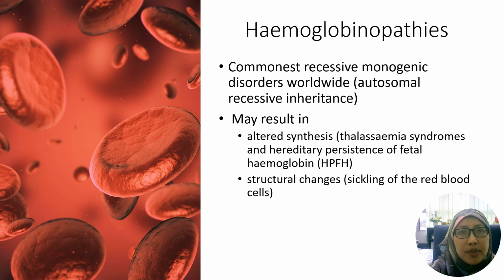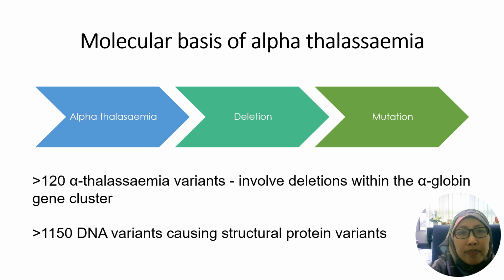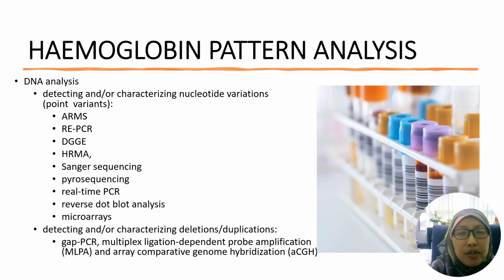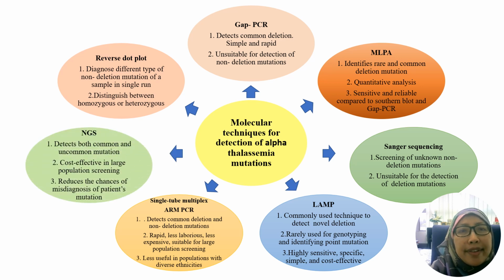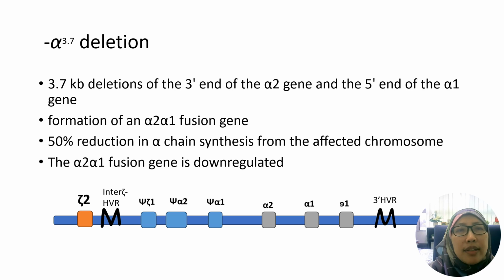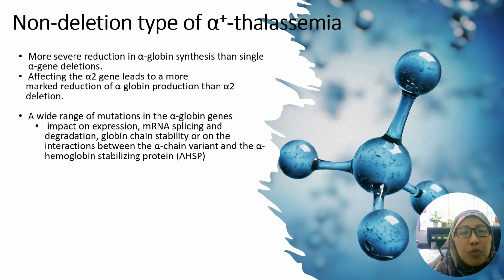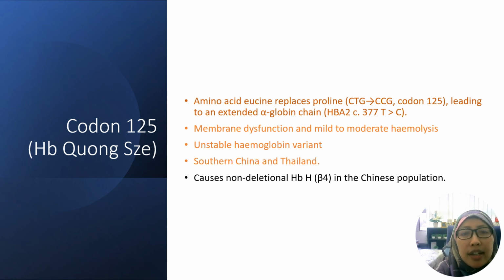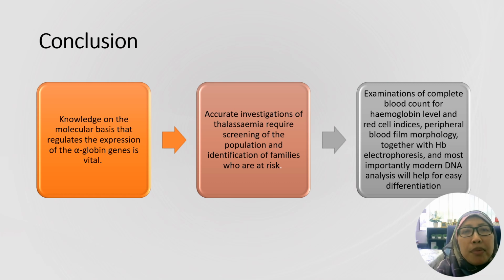Episode 7 | Genetic mutation alpha thalassaemia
Lectured by Dr. Wan Suriana Binti Wan Ab Rahman
School of Dental Sciences
Universiti Sains Malaysia
Health Campus
Kubang Kerian, Kelantan